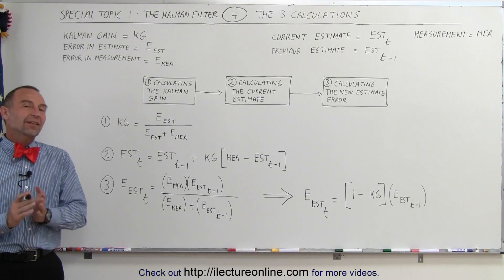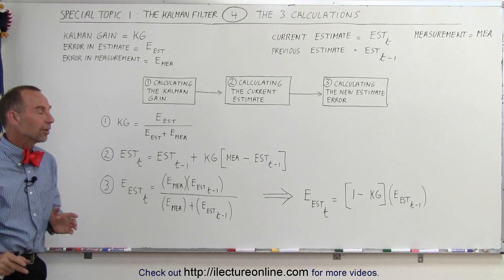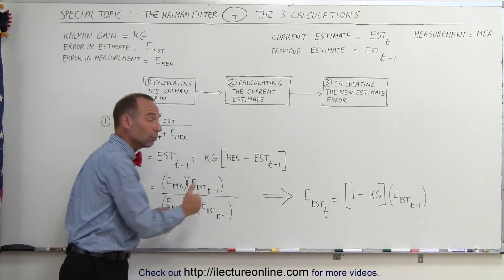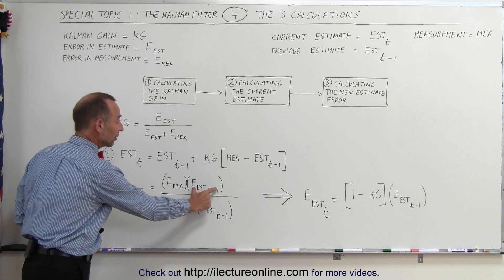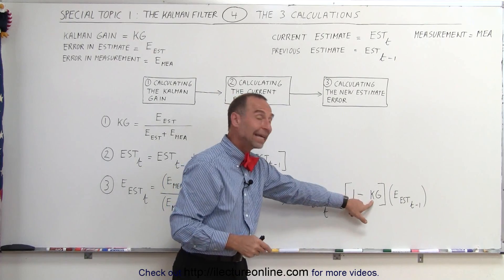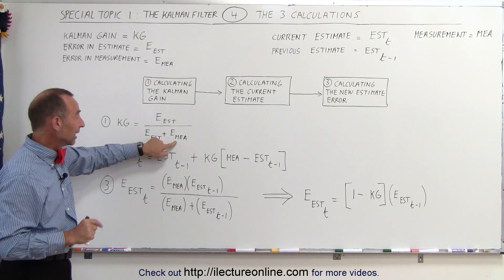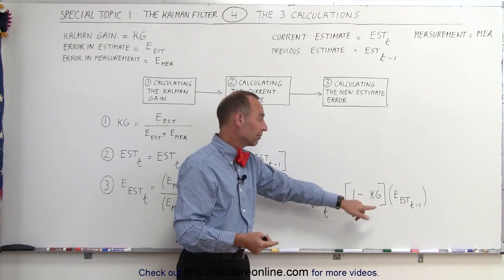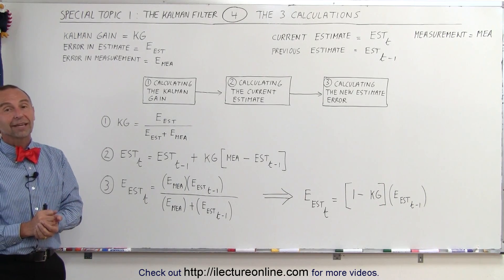Special Topics - The Kalman Filter (4 of 55) The 3 Calculations of the Kalman Filter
In this video I will introduced the 3 main equations used for each iteration of the Kalman filter.